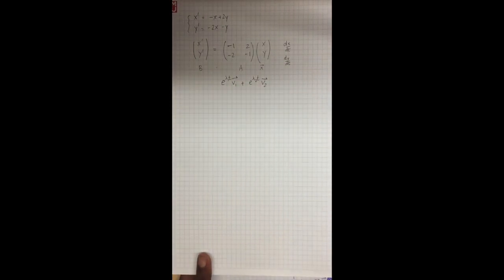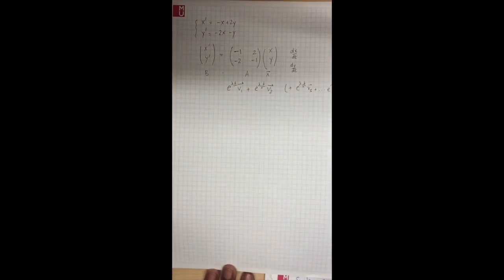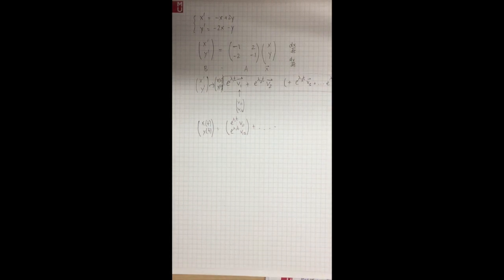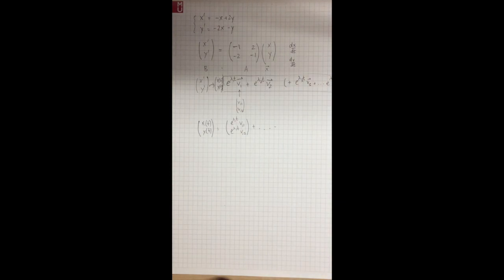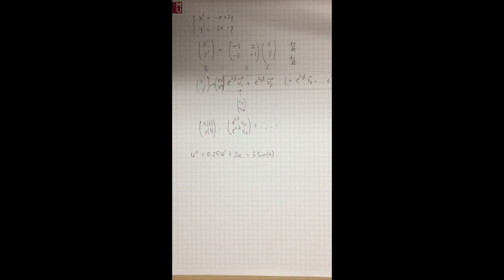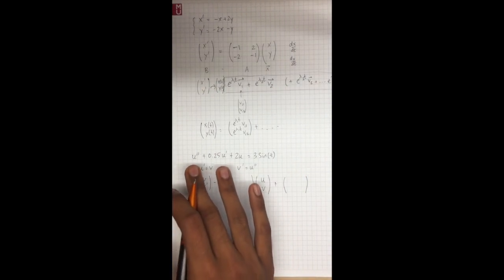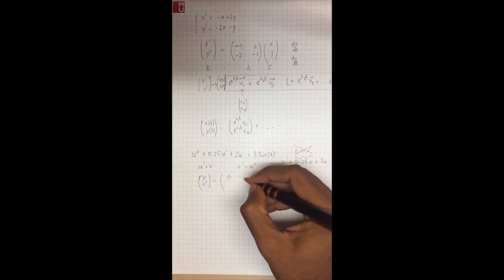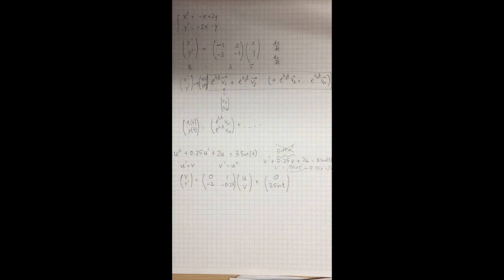Converting 2nd order ODE to matrix form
This video is about Converting 2nd order ODE to matrix form